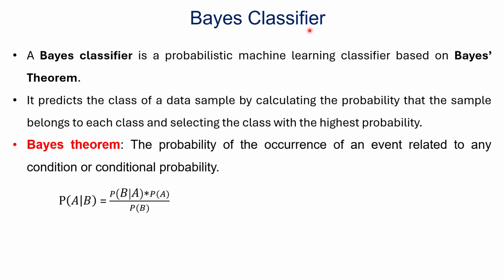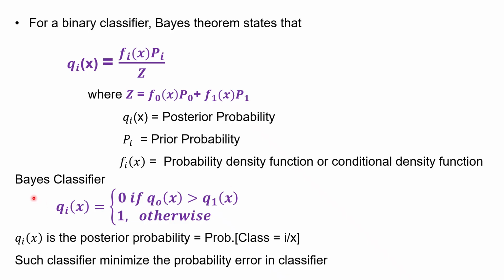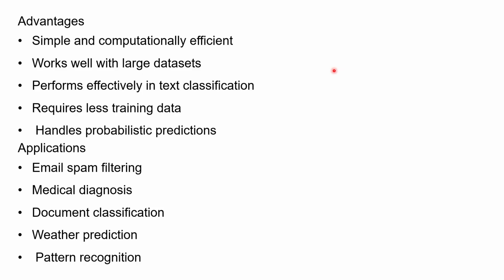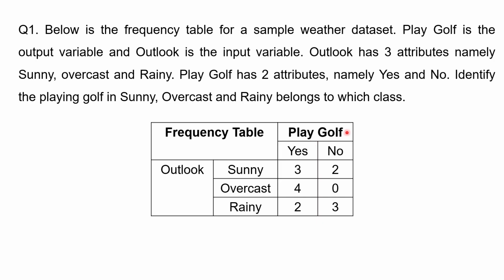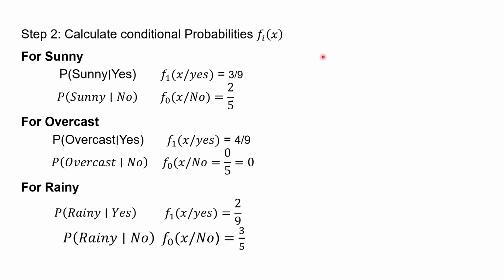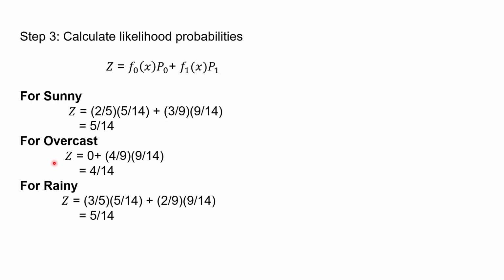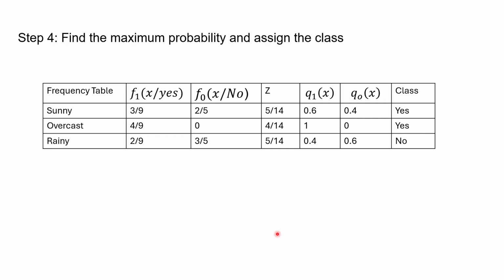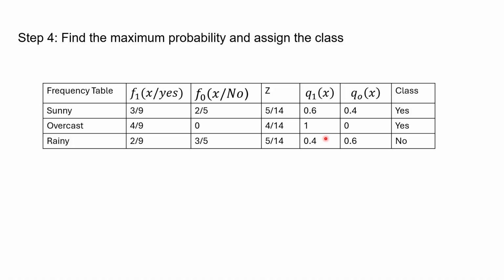Bayes Classifier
Fundamental concept of Bayes Classification problem with simple numeric example